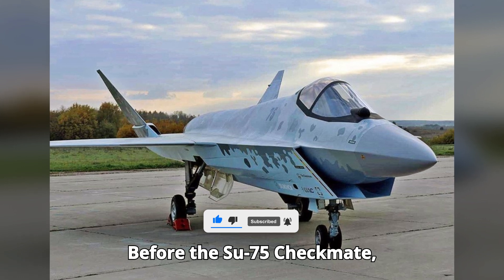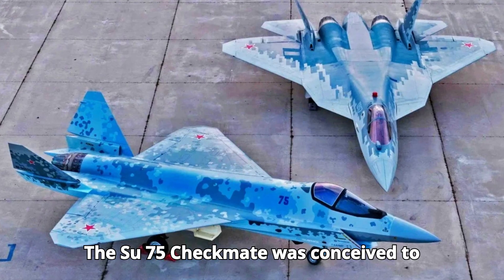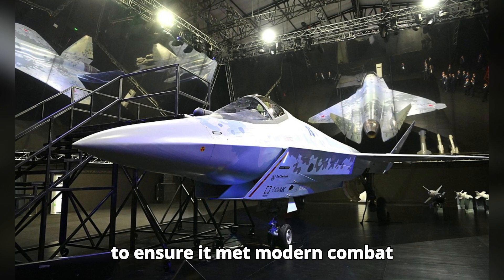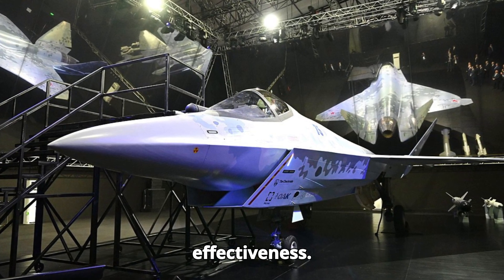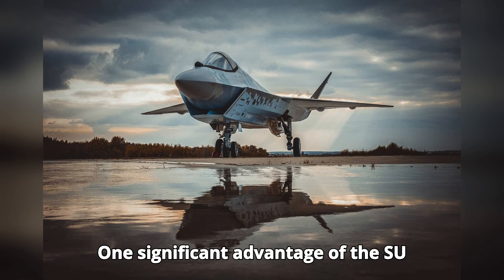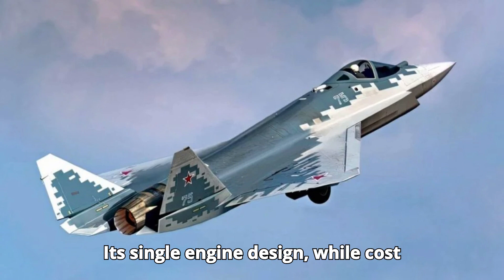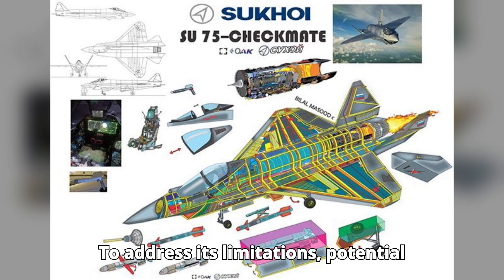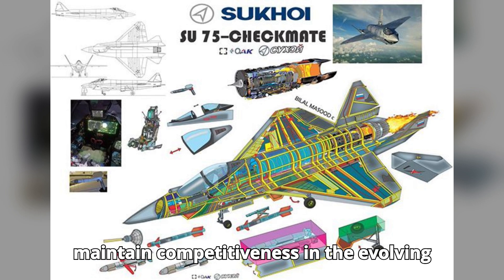Su-75 Checkmate A Game Changing Jet (NEW)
that promises to revolutionize aerial combat. Unveiled with much anticipation, the Su-75 Checkmate boasts advanced stealth capabilities, cutting-edge avionics, and exceptional maneuverability. In this video, we delve into the development history, design specifications, and potential impact of the Su-75 Checkmate on modern warfare. Discover how this fifth-generation fighter compares to other global stealth jets and what makes it a formidable opponent in the skies.

0:00 Aircrafts Before
0:26 Why They Made the Aircraft
0:44 The Testing Phase
1:01 Specifications
1:28 Pro of the Aircraft
1:46 Cons of the Aircraft and Why They Made It Like That
2:03 Russian Doctrine
2:20 Solution to the Cons
2:34 Production Numbers
2:51 Conclusion